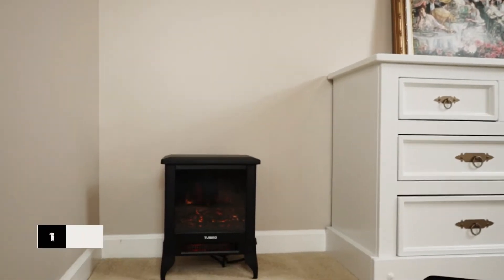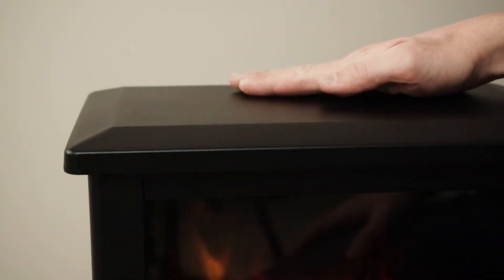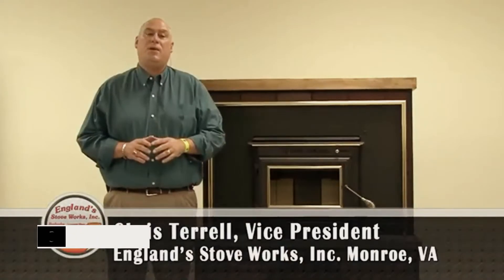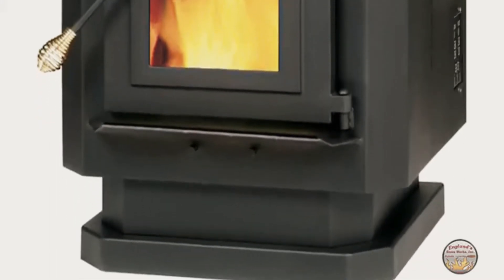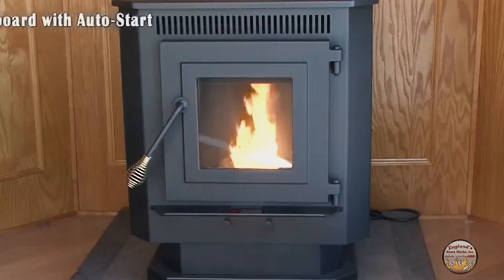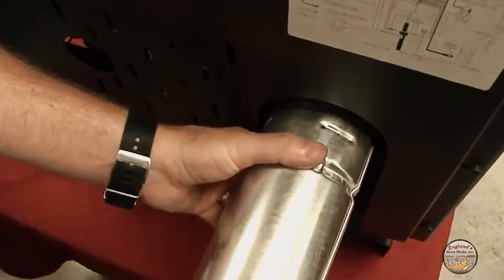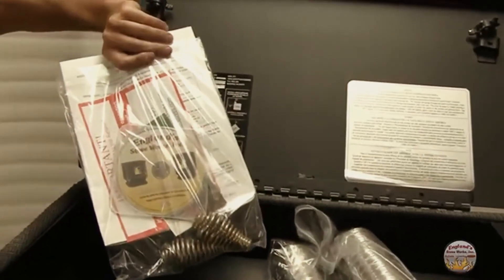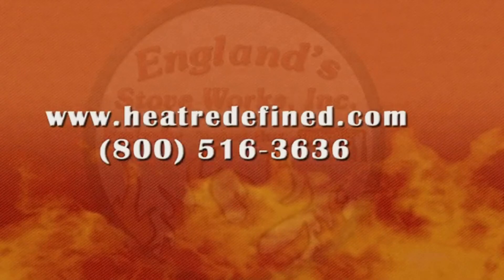Top 5 Best Pellet Stoves To Keep You Warm At Home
We are going to reveal the top 5 best pellet stoves in the market below:

1. TURBRO Suburbs TS17 Compact Electric Fireplace Stove

2. Ashley Hearth Products AP130 2,200 Sq Ft EPA Certified Pellet Stove

3. ENGLANDER 25-PDVC PELLET STOVE

4. Castle Indoor Heating Temperature Pellet

5. Comfortbilt HP22-N Pellet Stove

A pellet stove is a great alternative to a full-fledged home heating system. It allows you to heat your home or workshop quickly and efficiently, it is very efficient for extreme coldest condition.

Finding the best pellet stove on the market isn’t always about the best deal. Our expert guide to help you find the best rated pellet stoves for your home, here is a list of the top 5 best pellet stoves to keep you warm at home .

We’ve done the research and picked out the five best pellet stove brands to help make your decision. Save your bills and keep the air clean with this TURBRO Suburbs TS17 Compact Electric Fireplace Stove that are a saviour during winter to keep you warm and cosy like never before.

     leave us a message (bigdealhq at gmail dot com) so we can